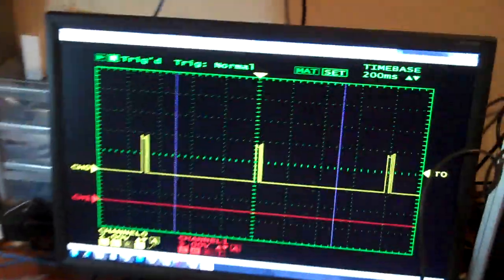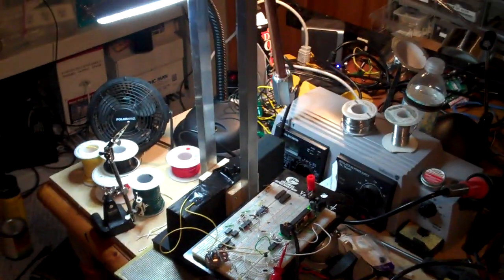Electromagnetic pendulum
First experiments with an electromagnetic pendulum.

The pickup coil (a steel bolt with about 100 turns of enameled wire) picks up the passing of the magnetic pendulum. This is then fed into a microprocessor that energizes the coil  just long enough to give the pendulum a push.

This is the basis for the next clock I build on the new CNC.

(The Arduino is included purely for blog cred...)

Now I just need to design a suitable escapement...